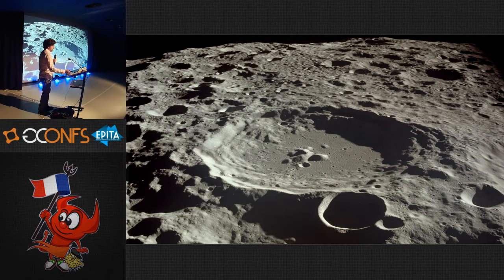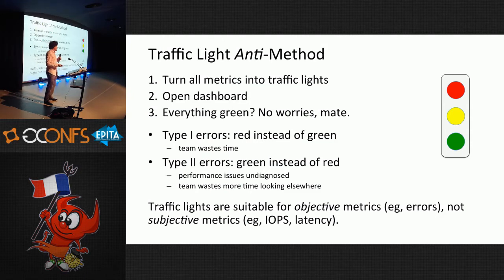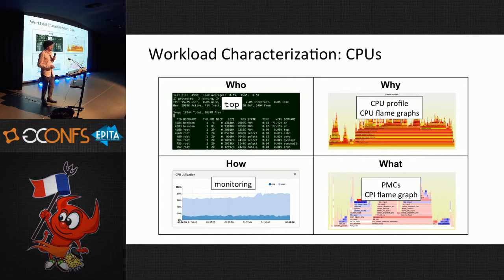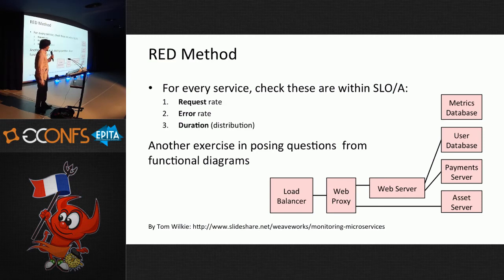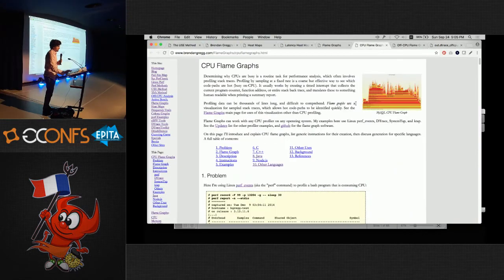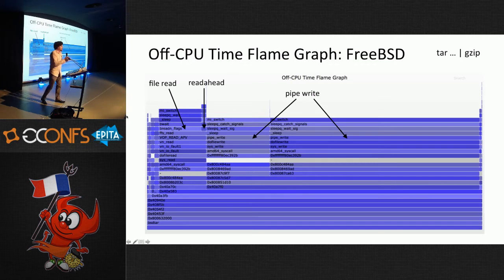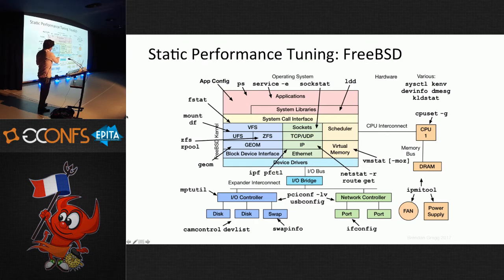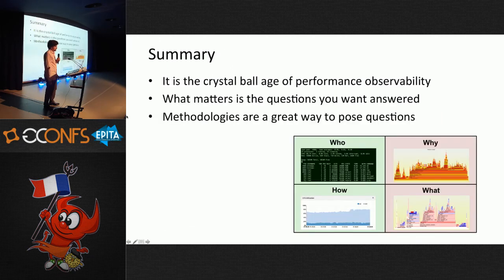Keynote 3: System Performance Analysis Methodologies, by Brendan Gregg (EuroBSDcon 2017)